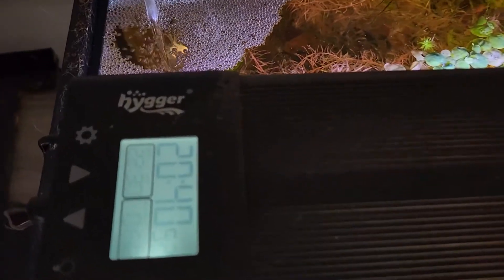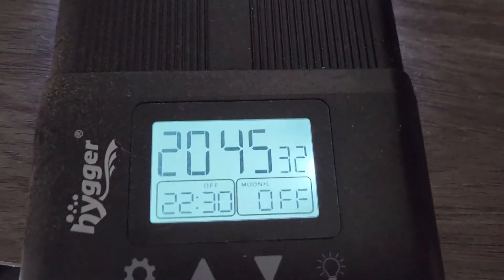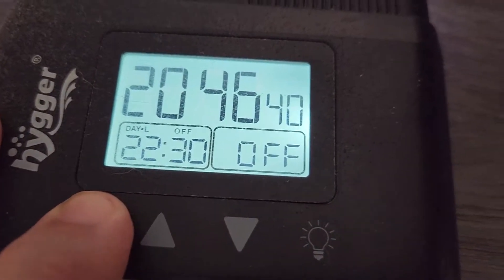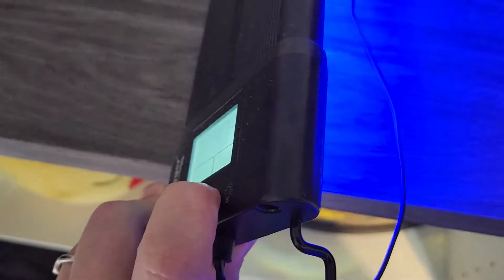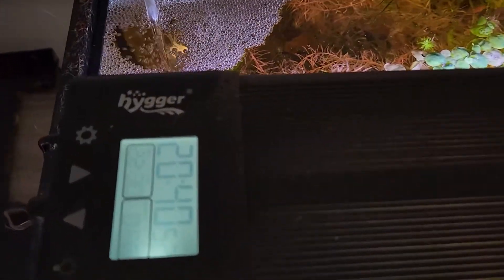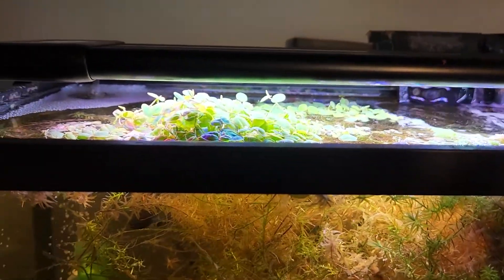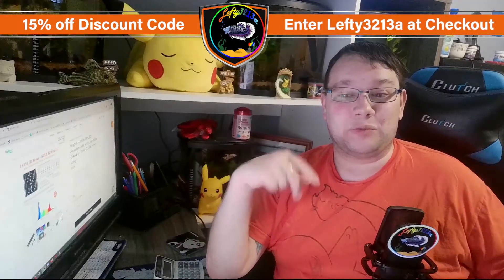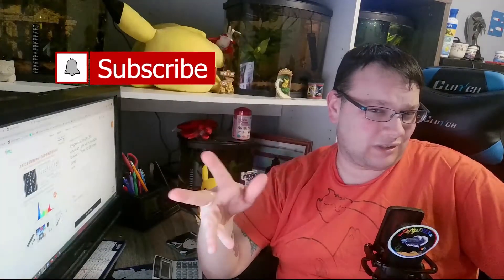WATCH THIS Budget Light: Hygger Aquarium Light Review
In this video, we were approached by Hygger to test their highly anticipated 24-hour Auto Cycle aquarium light (Hygger Auto On Off LED Aquarium Light with Extendable Brackets - 20 W (12-18 Inches Long)). Join us as we share our first impressions and give you an honest verdict after a thorough month and a half of testing! 🐠 If you're a passionate aquarium enthusiast like us, finding the perfect lighting solution is crucial for the health and vibrant colors of your underwater ecosystem. This review aims to provide you with valuable insights on whether the Hygger Aquarium Light is the right fit for your aquarium needs.

During our testing period, we closely examined the functionality, performance, and overall effectiveness of the 24-hour Auto Cycle feature. We will be discussing its easy installation process and various customizable settings that cater to different aquatic plants and fish species.
the 24-hour Auto Cycle feature replicated realistic day and night lighting patterns, promoting a healthy habitat for our aquatic friends.  We'll be sharing these findings in detail in the video to help you make an informed decision.
💡 But that's not all! As a token of gratitude to our viewers, Hygger has provided us with an exclusive discount code, which can save you some serious money when purchasing your own Hygger Aquarium Light.

WE HAVE MERCH NOW :D